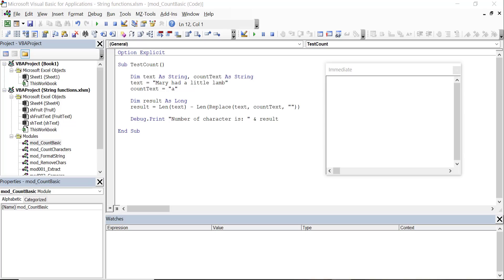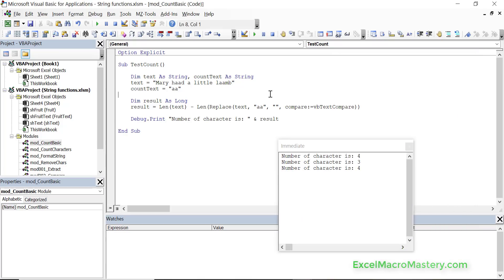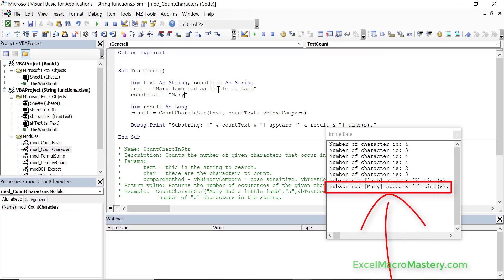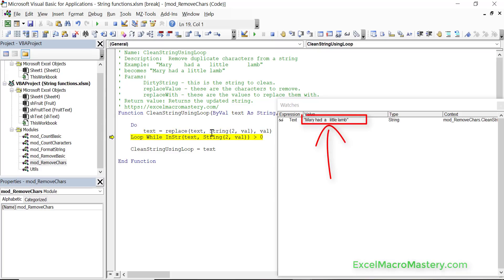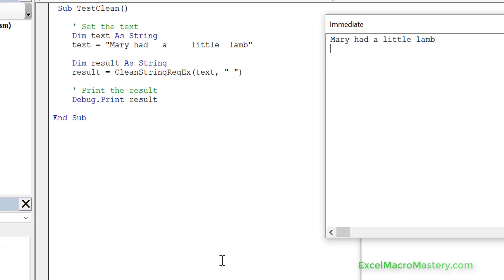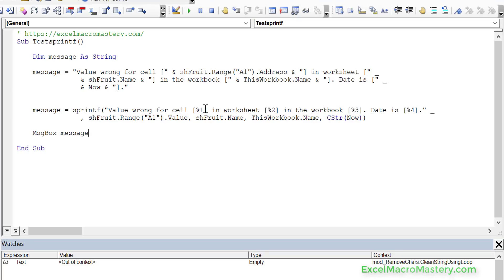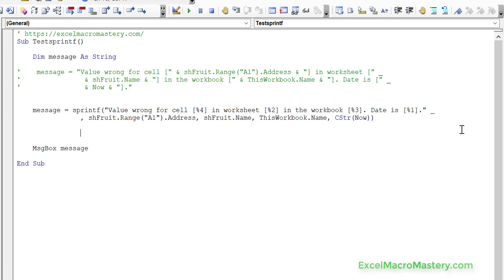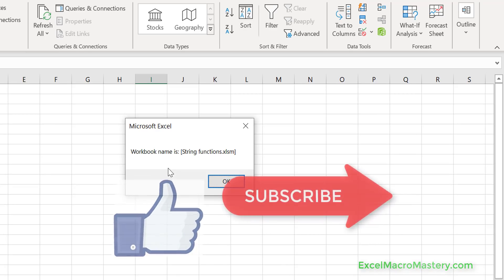Excel VBA's Missing String Functions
USEFUL SHORTCUT KEYS
Cool Tricks:
Ctrl + Space: Auto complete word.
Shift + F2: Get the definition of the item under the cursor.
Ctrl + Shift + F2: Go to the last cursor position.
Ctrl + Shift + 8(or Ctrl + *): Get the current region on a worksheet.
Alt + F11: Switch between Excel(or any Office Application) and the VBA Editor.

Running and Debugging:
F8: Step into the code line by line. Enter a sub that is called.
Shift + F8: Step through the code but don't enter a sub that is called.
Alt + D + C OR Alt + D + Enter: Compile the code.
F9(or click left margin): Add a breakpoint to pause the code.

Windows:
Ctrl + G: View the Immediate window.
Alt + V + H: View the Watch window.
Ctrl + R: View the Project Explorer window.
F4: View the Project properties window
F7: Switch to code view when the UserForm is visible.

Table of Contents:

00:00 - Introduction
00:31 - Marker 1